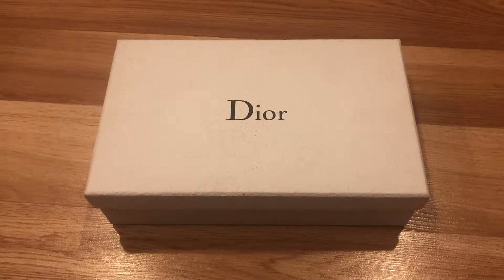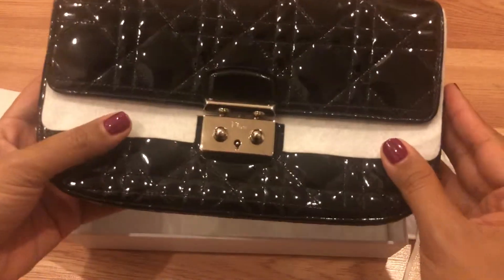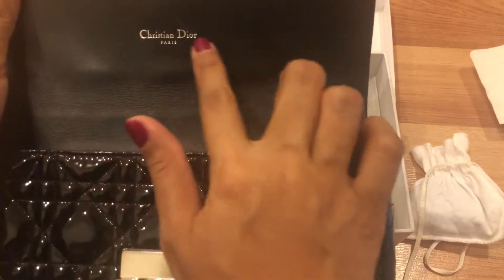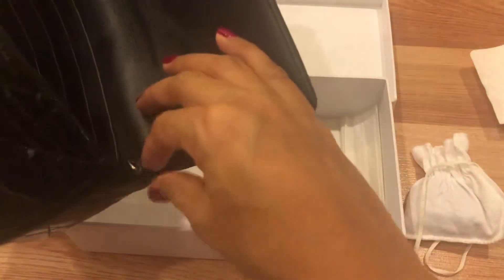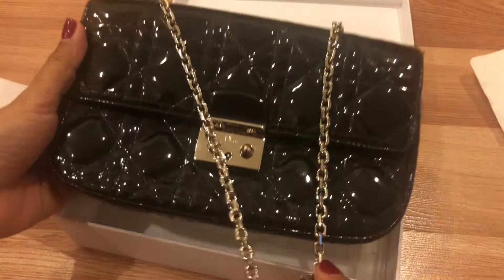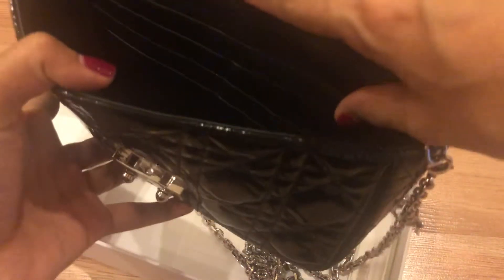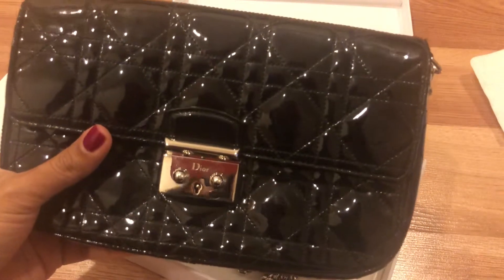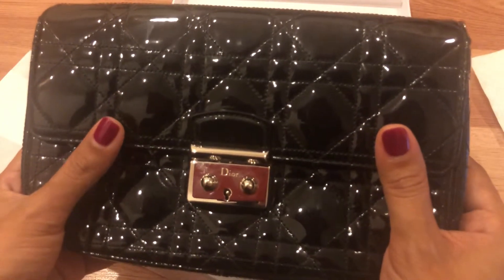Review: Miss Dior Promenade Pouch